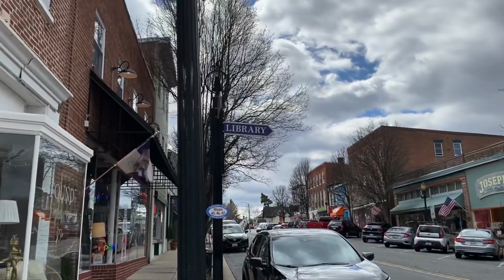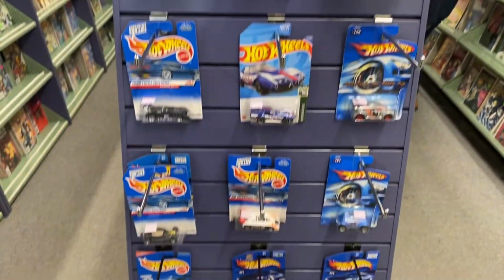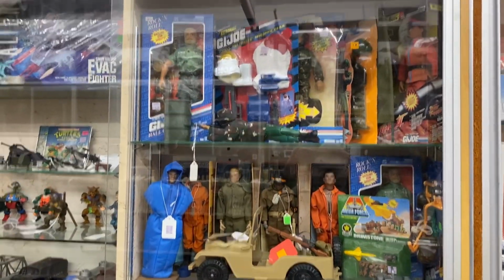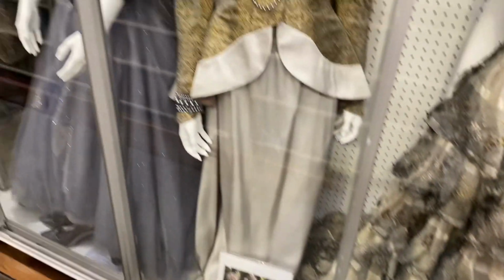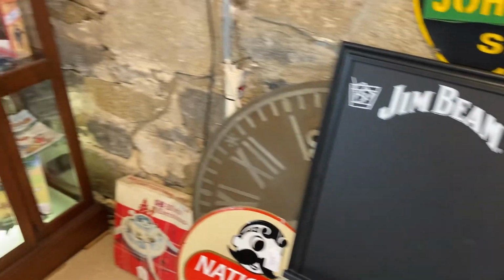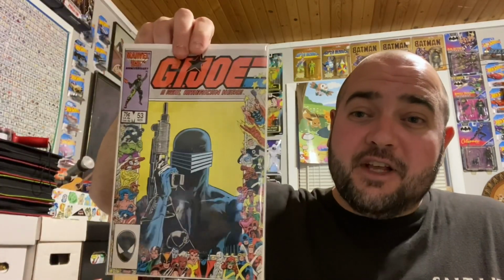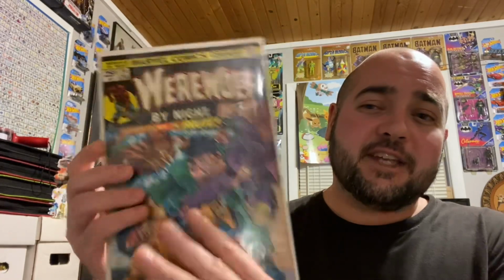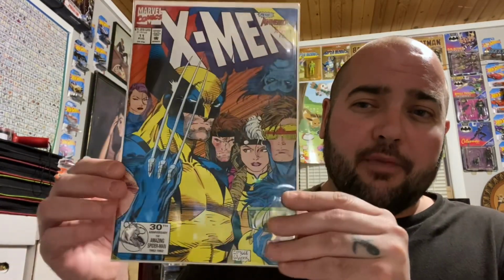This ANTIQUE SHOP was a COLLECTIBLES MUSEUM !!!